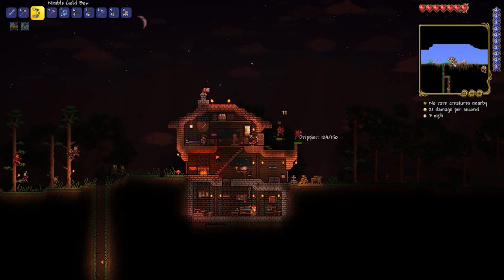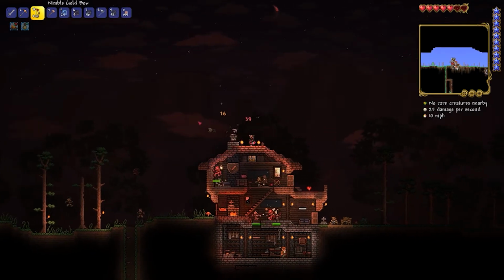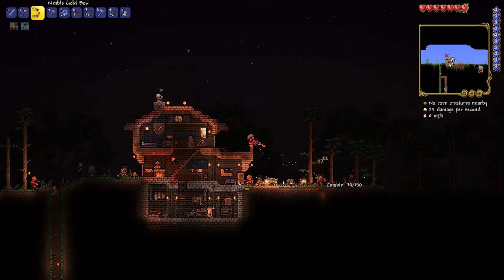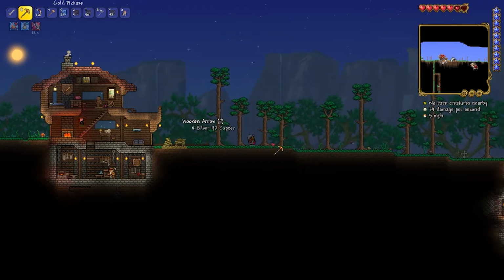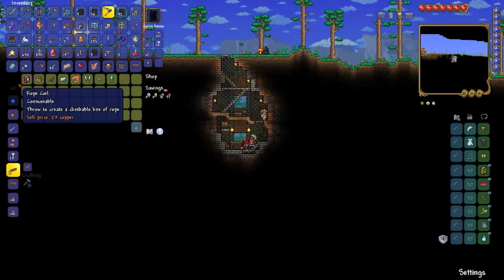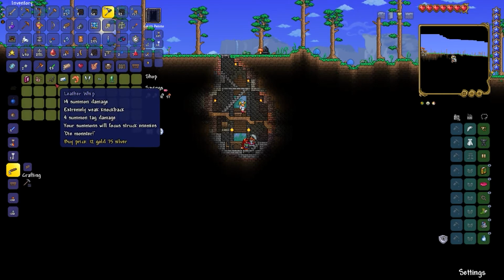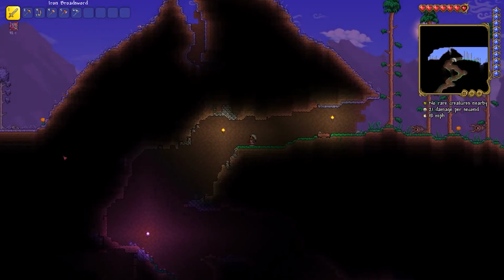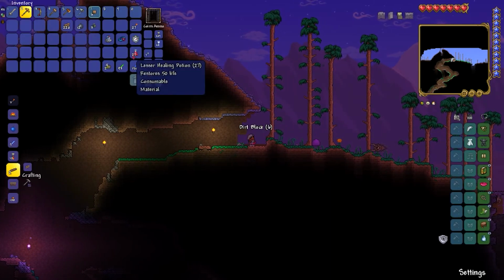Moon Of Blood | Terraria 1.4 Master Mode Part 6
Terraria 1.4 is finally here! This is one of my all-time favourite games and I can't wait to dive right into Journey's End. I couldn't pass up on the challenge to play Master Mode, so get ready for a lot of death screens...

(Seriously, go get it)

Blending elements of classic action games with the freedom of sandbox-style creativity, Terraria is a unique gaming experience where both the journey and the destination are as unique as the players themselves!